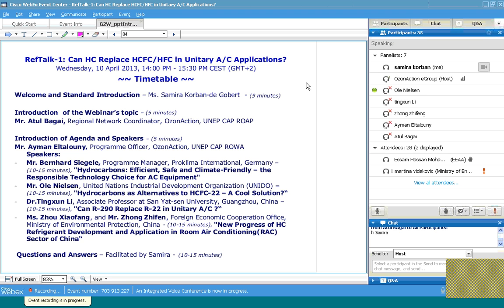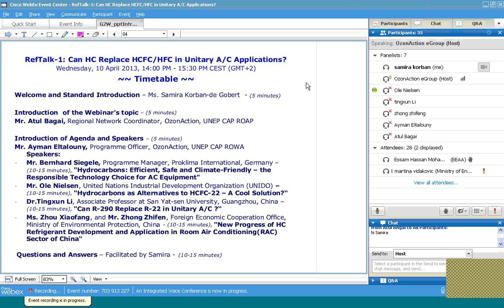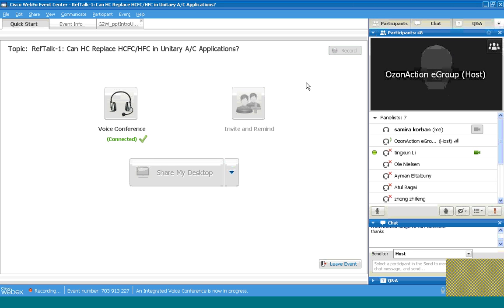OzonAction Webinar Series - RefTalk-1: Can HC Replace HCFC/HFC in Unitary A/C Applications? "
This Webinar is the first of a series titled "RefTalk" aiming at presenting in depth the new commercially or potentially available refrigerants in different sectors. The aim of this webinar series is to provide a platform to share expertise, engaging with participants worldwide, in an informal atmosphere.

The first session is focusing on HC-290 in unitary air-conditioning applications. HC-290 seems to be attractive candidate nowadays particularly for limited charges applications. With the pressure on the air-conditioning industry, as main consumer of HCFCs, to shift to long term alternatives and try to leapfrog the high-GWP options; several industries started to invest in examining seriously the HC-290 as long term option particularly for small unitary a/c applications. The Multilateral fund of Montreal Protocol, also, encouraged so and funded several projects to either convert its production lines or to test and verify the use of HC-290 for later conversions.